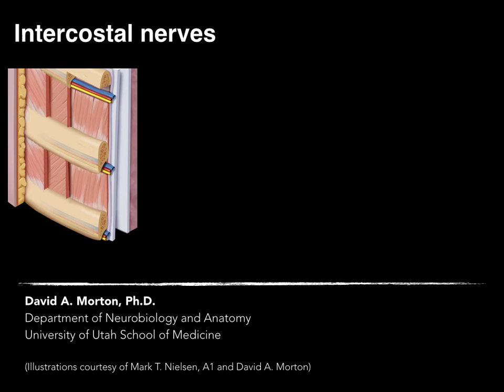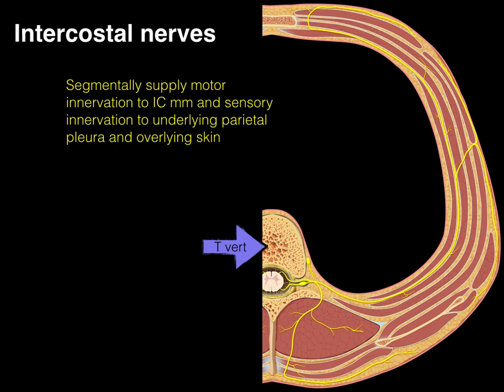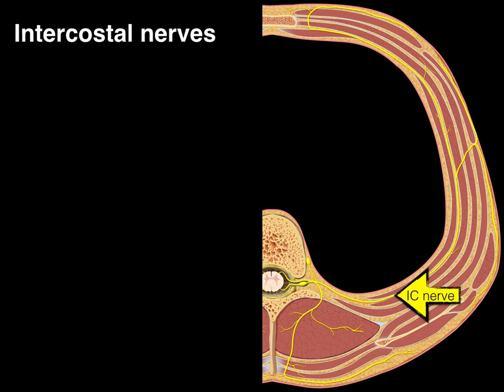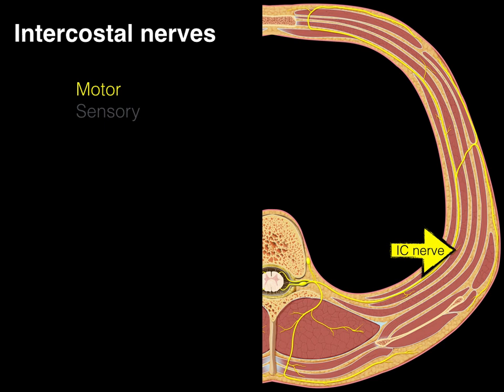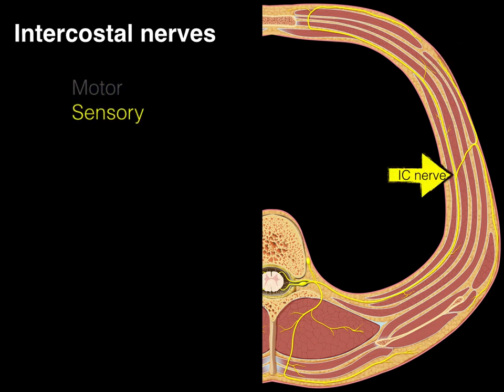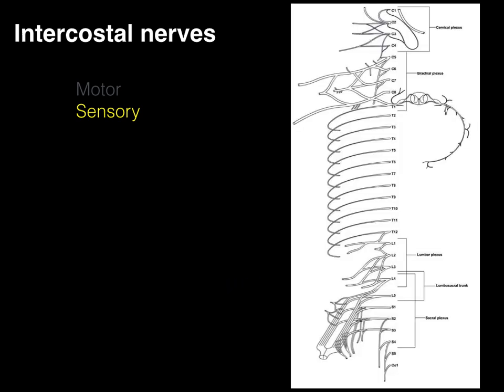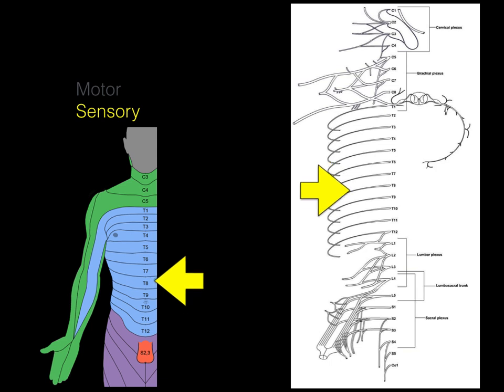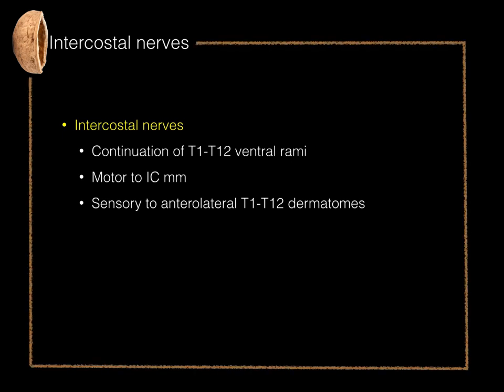Intercostal nerves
This is a video tutorial about intercostal nerves.